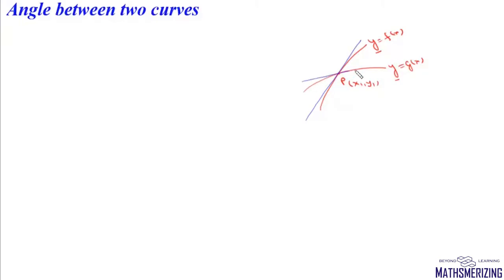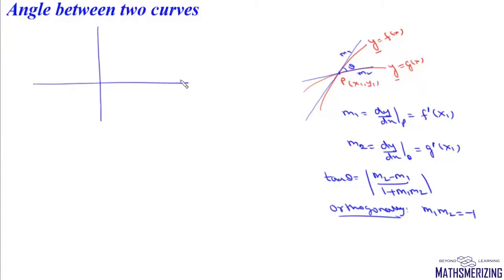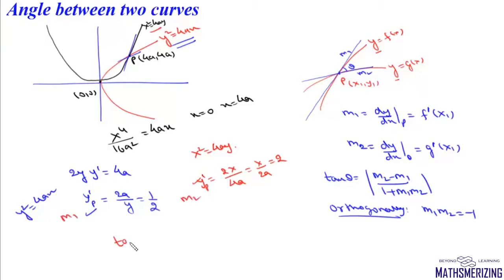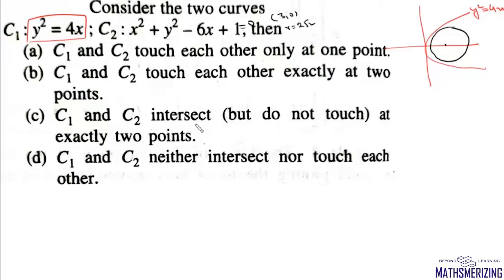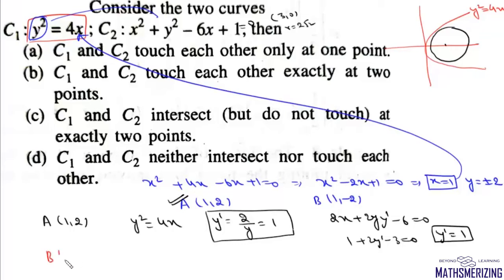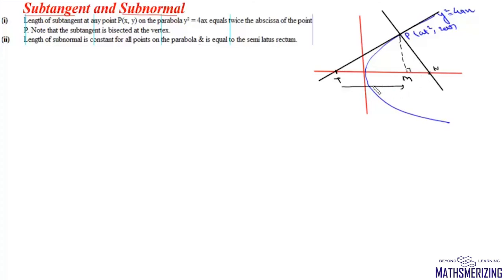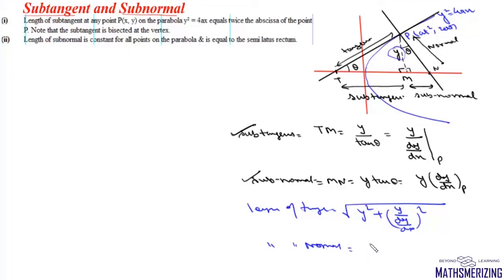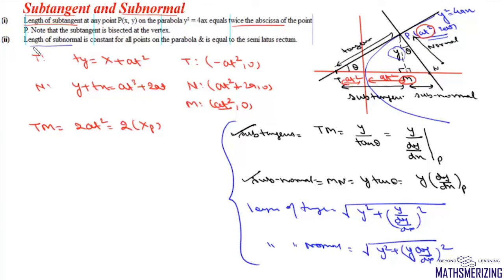L37 Parabola Angle between curves, condition of curve touching, orthogonality, Subtangent Subnormal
Example 1: Angle between y^2=4ax and x^2=4ay
Example 2:  Find of the parabola y^2=4x and circle x^2+y^2-6x+1=0 touch each other.
Example 3: In a parabola, length of subtangent is proportion to abscissa
Example 4: In a parabola, length of subnormal is constant 🎯 Start your JEE Advanced Maths journey: